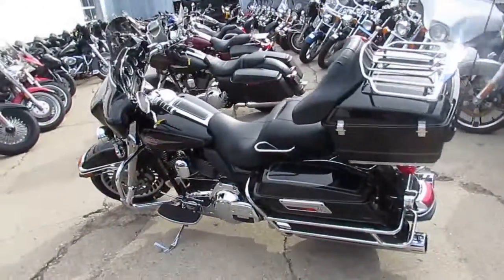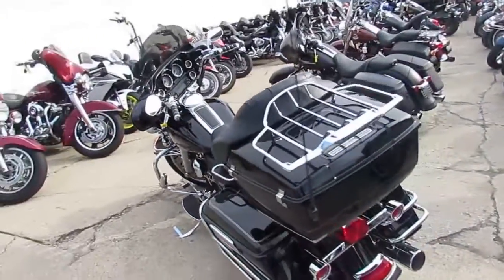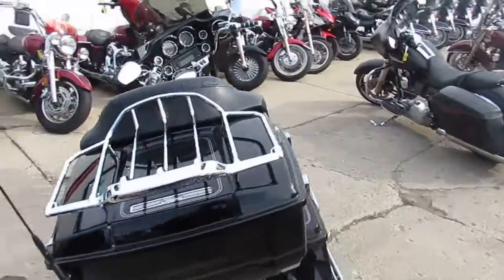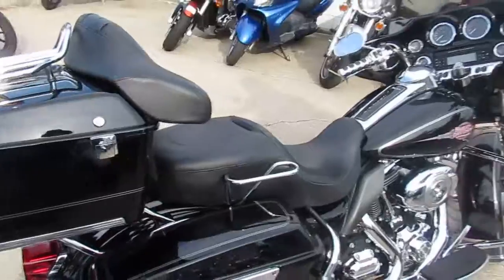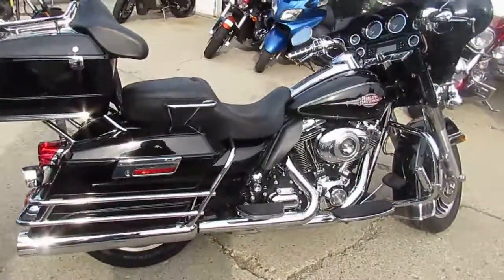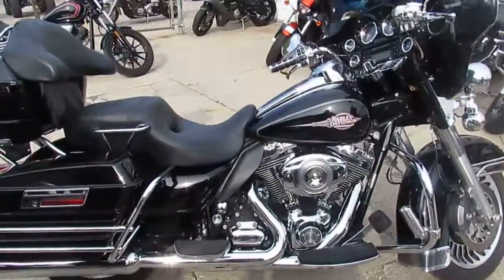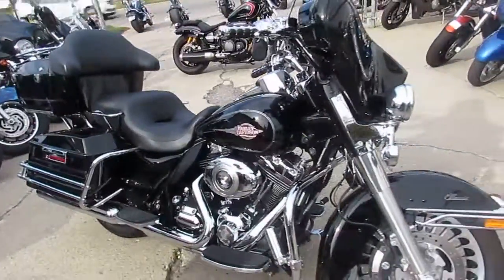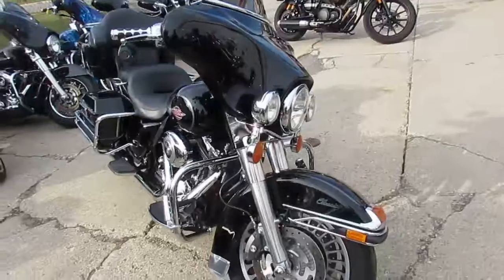2009 Electra Glide for sale in Michigan $10900 U3720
2009 Electra Glide for sale in Michigan $10900